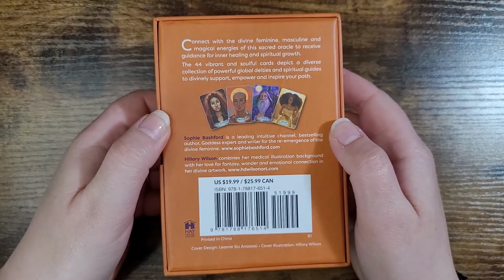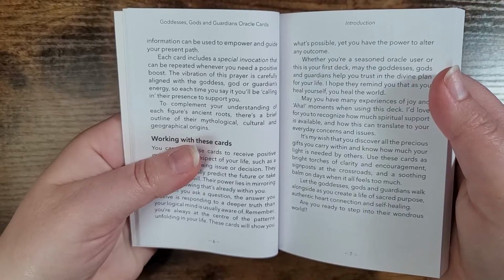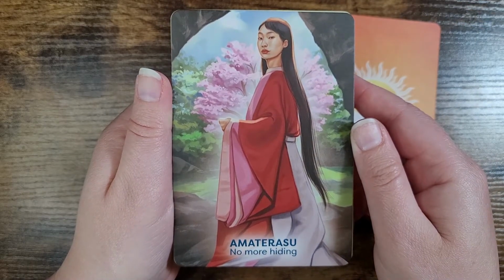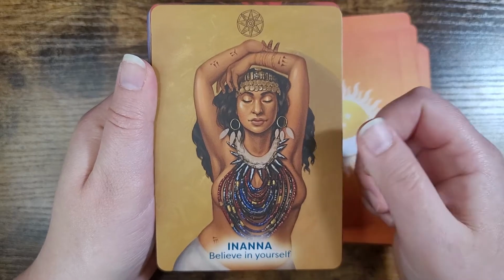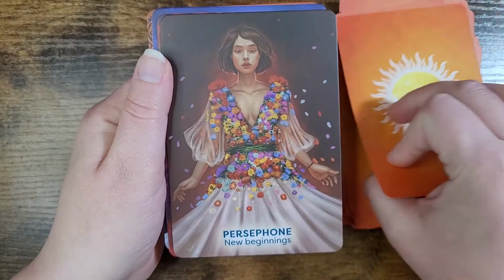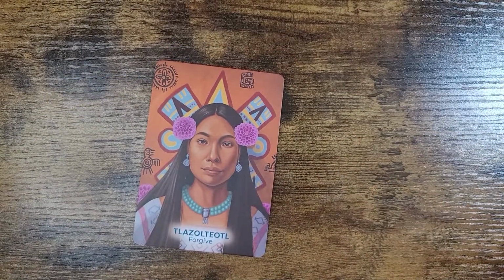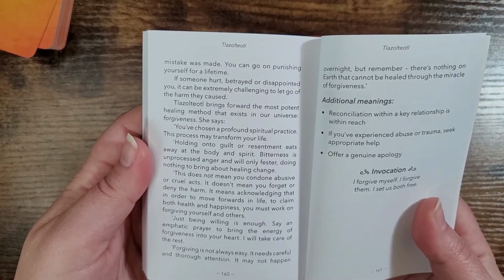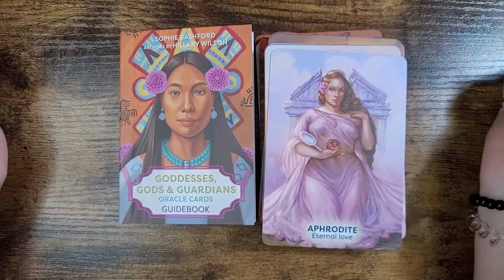Goddesses, Gods, & Guardians | Unboxing and Flip Through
We unbox and flip through the Goddesses, Gods, and Guardians oracle by Sophie Bashford with art by Hillary Wilson!

🔮 I am not sponsored or paid by the company/author/artist for these reviews. I just simply want you to find what you seek. These are just my thoughts and opinions.

 10940 Trinity Parkway Ste C-312

code:MOONLIGHT25

My Public Amazon Wish List (since a lot of you have asked):